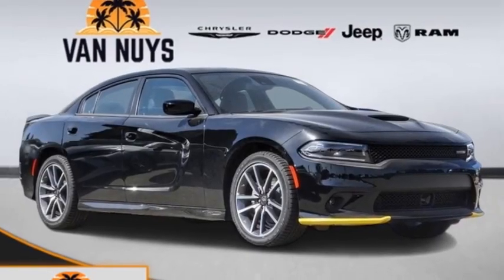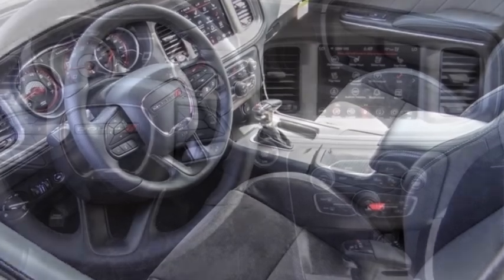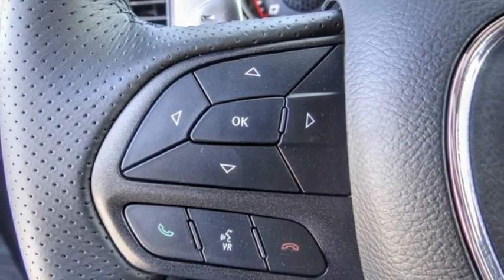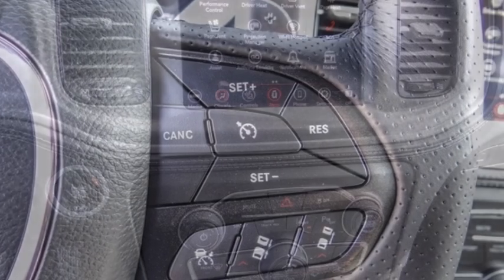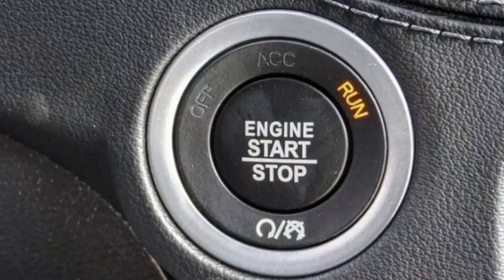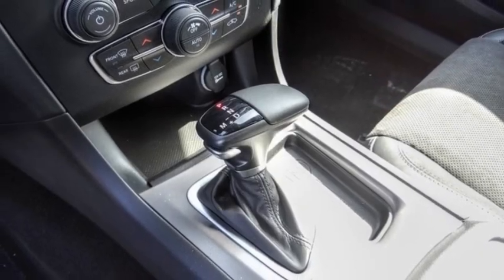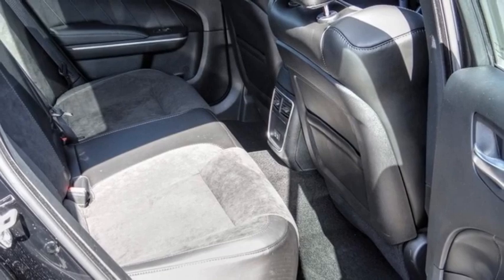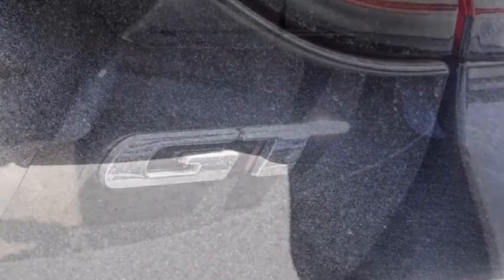2023 Dodge Charger VAN NUYS LOS ANGELES SAN FERNANDO VALENCIA CANOGA PARK CH27000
2023 Dodge Charger GT RWD

RUSSELL WESTBROOK CHRYSLER DODGE JEEP RAM PROUDLY SERVICING VAN NUYS, LOS ANGELES, SAN FERNANDO, VALENCIA, CANOGA PARK, & SURROUNDING SOUTHERN CALIFORNIA LOCATIONS. THIS BLACK 2023 Dodge CHARGER IS EQUIPPED WITH A 3.6L V6 24V VVT, AUTOMATIC TRANSMISSION, AND RECEIVES AN ESTIMATED 19 City/30 Hwy MPG. CONTACT RUSSELL WESTBROOK CHRYSLER DODGE JEEP RAM OF VAN NUYS TO SCHEDULE A TEST DRIVE AND TAKE THIS 2023 Dodge CHARGER HOME TODAY, OR VISIT OUR SHOWROOM CONVENIENTLY LOCATED AT 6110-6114 VAN NUYS BLVD VAN NUYS, CA 91401. STOCK #: CH27000 | 2023 Dodge Charger GT RWD AIR CONDITIONING ALLOY WHEELS POWER WINDOWS 2023 Dodge CHARGER GT RWD 19/30 City/Highway MPG Van Nuys Chrysler Dodge Jeep Ram is driven and focused to ensure the highest customer satisfaction. A team above all, but above all a team. STOCK #: CH27000 | VIN: 2C3CDXHG8PH561696 | 2023 Dodge Charger GT RWD AIR CONDITIONING ALLOY WHEELS POWER WINDOWS Van Nuys Chrysler Dodge Jeep Ram